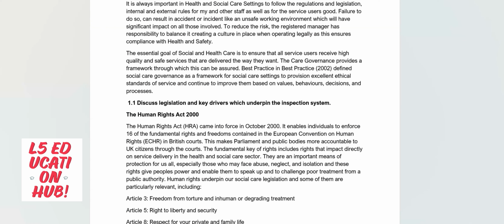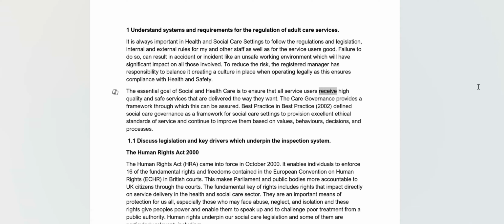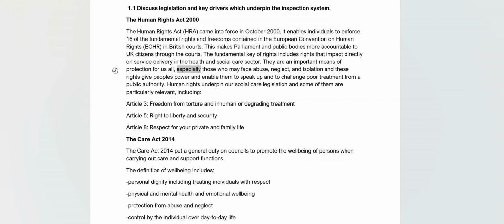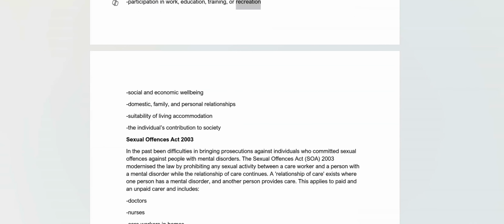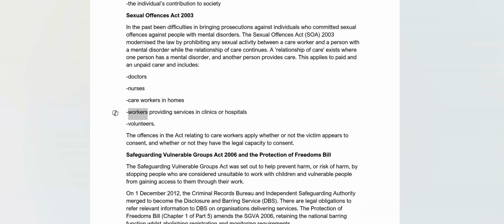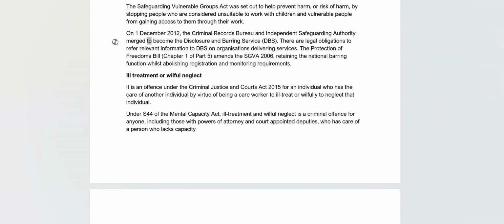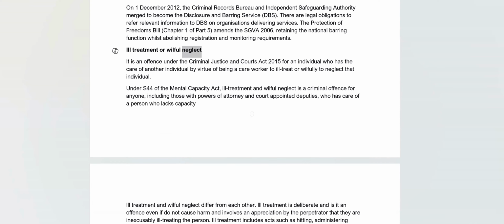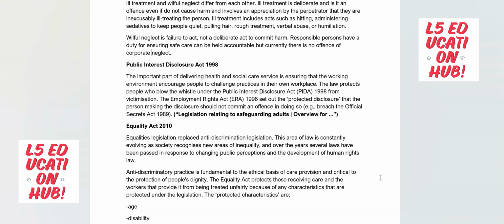L5 Health and Social Care: (Unit 5 Assignment) A Complete Guide + A QR Code with FREE Assignments!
Welcome to L5 Education Hub! 🎓
Our channel is dedicated to helping students excel in their studies by providing comprehensive tutorials, assignment writing tips, feedback utilisation strategies, and much more.
🎓 In today’s video, we’re focusing on:
How to Write a High-Scoring L5 Health & Social Care Assignment
This tutorial dives into the essentials of crafting a standout Level 5 Health and Social Care assignment. Whether you’re looking to improve essay structure or get tips that impress your tutors, this video has got you covered. Follow along to master your writing skills and boost your academic success.
Health and Social Care study tips
Assignment writing guides
Tutor feedback
Time management for students, Essay writing techniques
Case study analysis, Real-life assignment examples
Interviewing experts in Health and Social Care - Common mistakes to avoid in assignments
Our mission is to provide valuable content that supports your academic journey and helps you achieve success in your Health & Social Care diploma. Whether you're looking for tips on structuring assignments, conducting research, or using feedback, the L5 Education Hub has covered you.